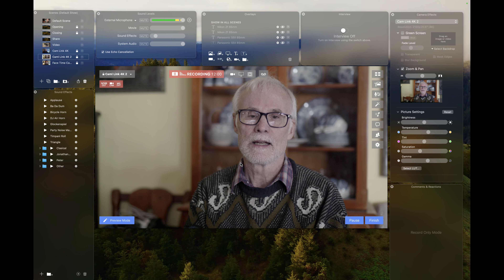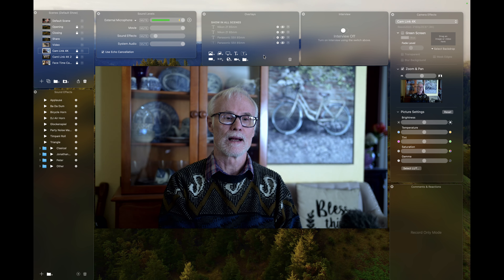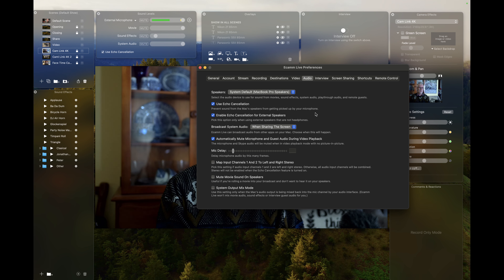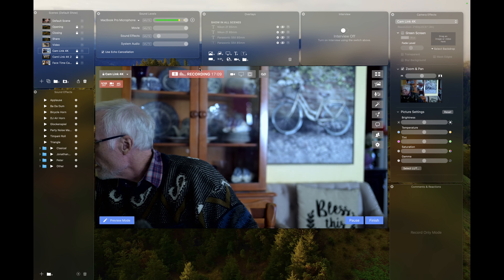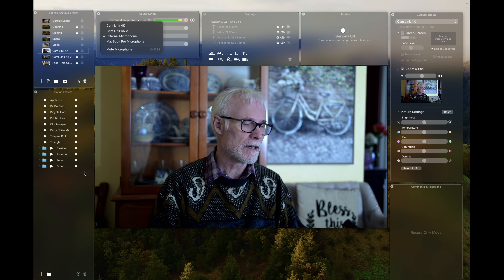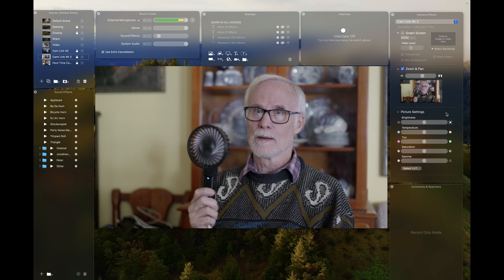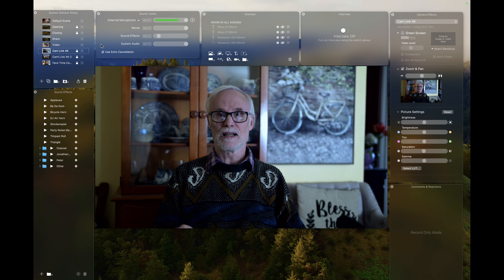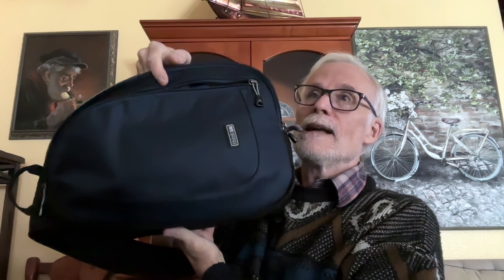Nikon Zf & Panasonic S5II Warmup on 2023/12/17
I talk about Ecamm Live Pro, Microphones, Cables, Power Supplies, Adapters, Hubs and the S5II & Zf.  If there are any comments or questions please leave them in the comment section below.  Stay Safe and Keep Smiling!  Cheers!